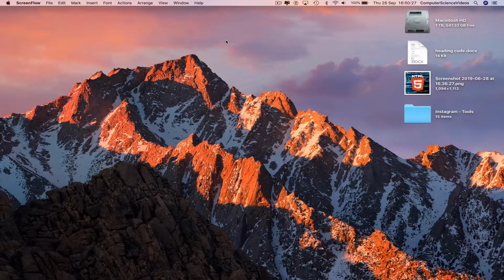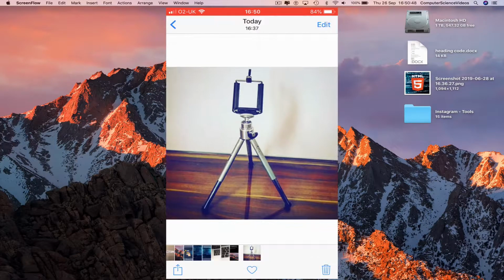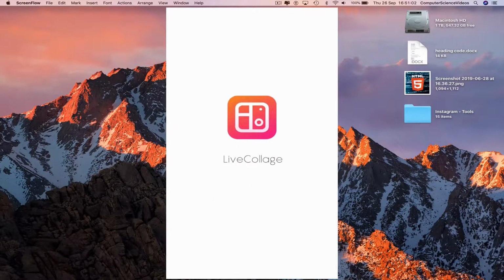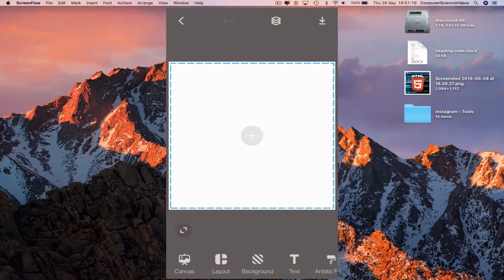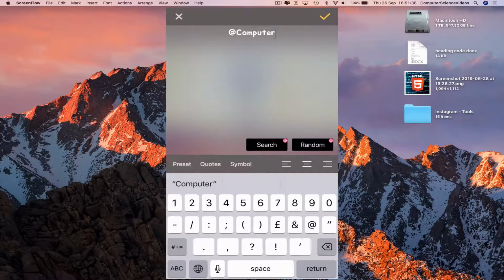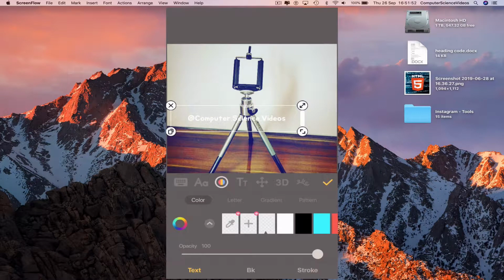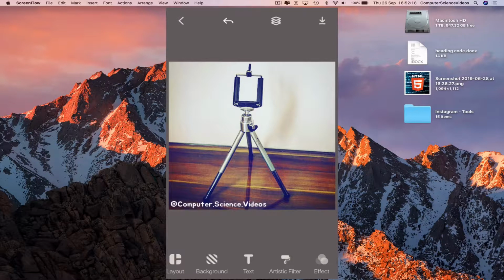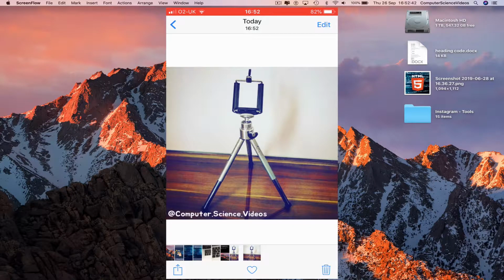How to INSERT a Watermark on a Photo You Own - Basic Tutorial | New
How to Insert a Watermark on a Photo You Own Using Your iPhone | New